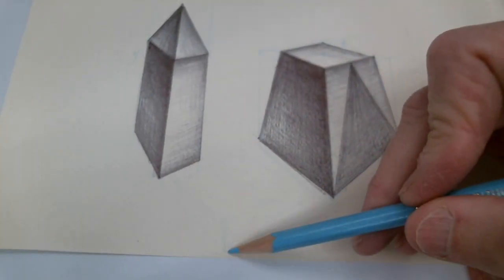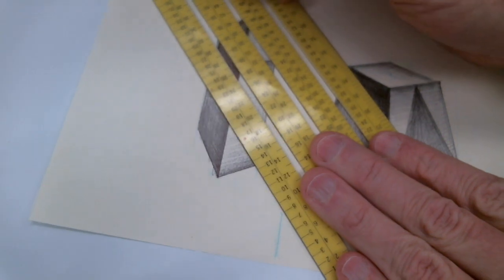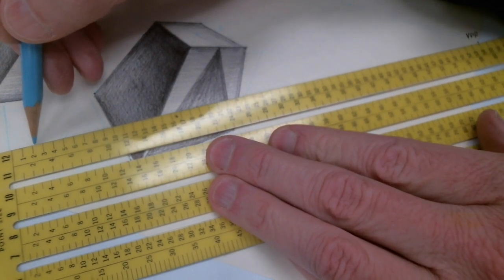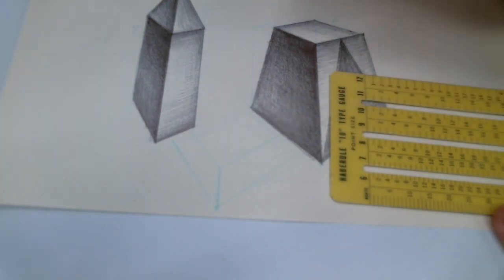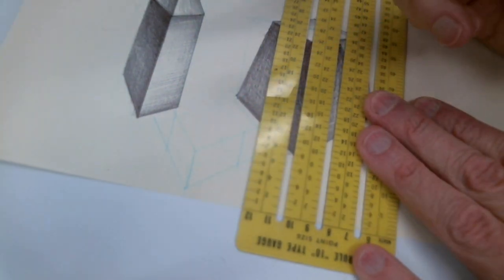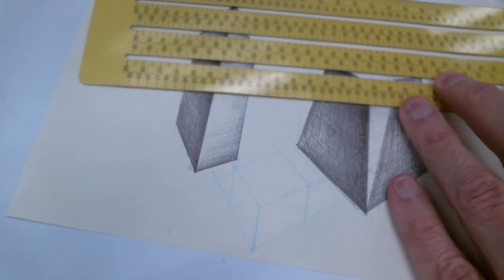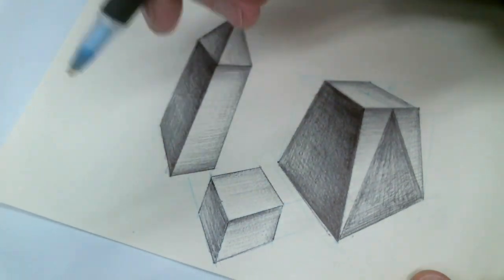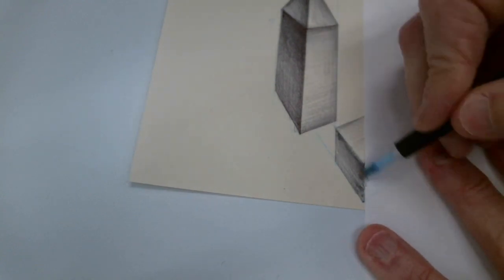18 isometric drawings in 2 point perspective 9